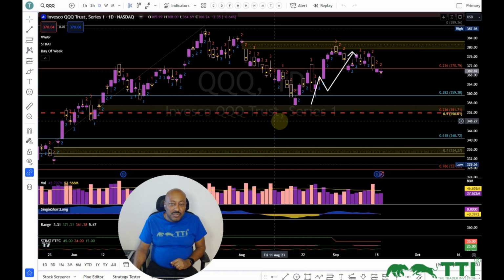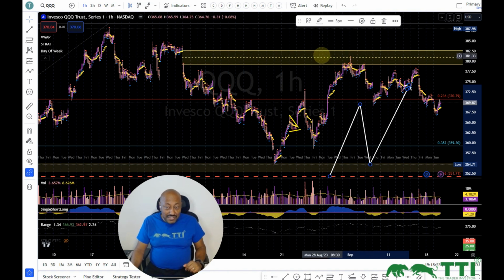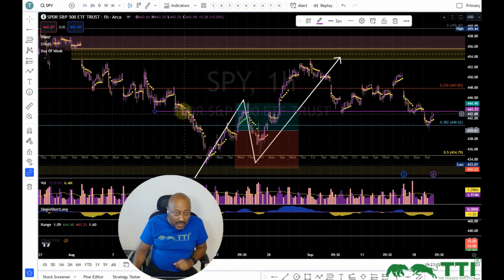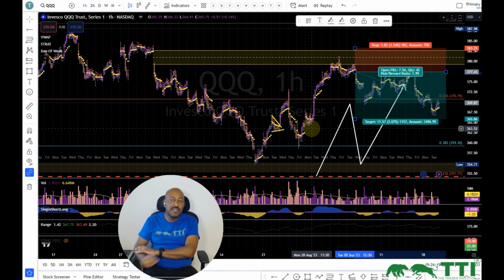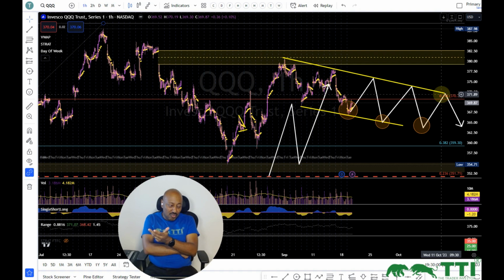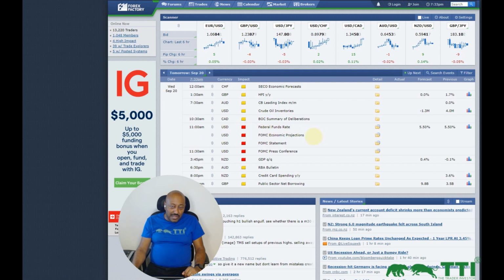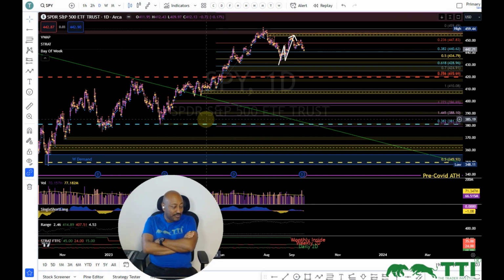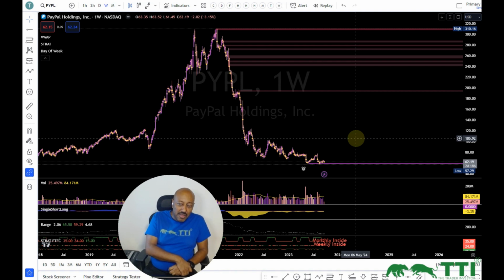Stock Chart Analysis - Trade Setup 09-19-23 | The Trader Investor | TTI